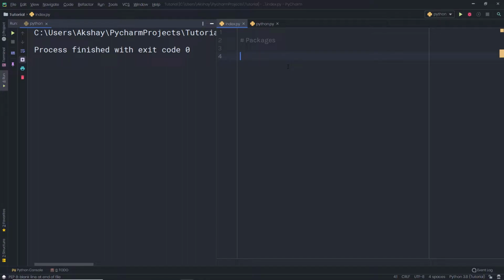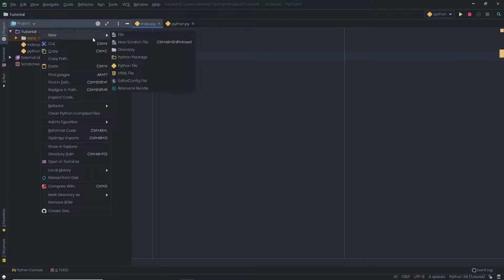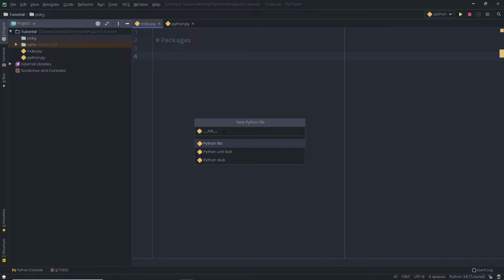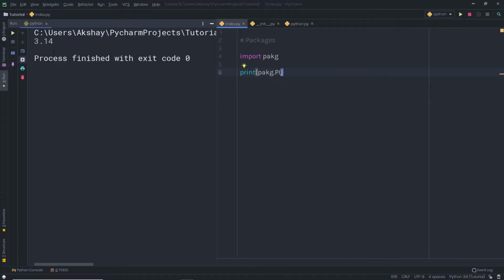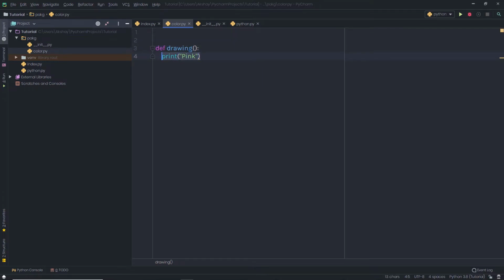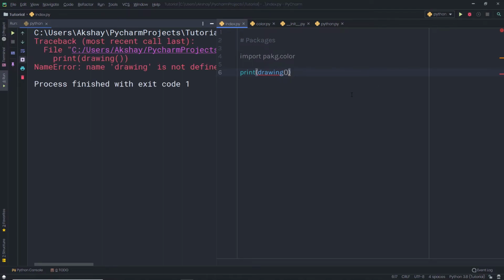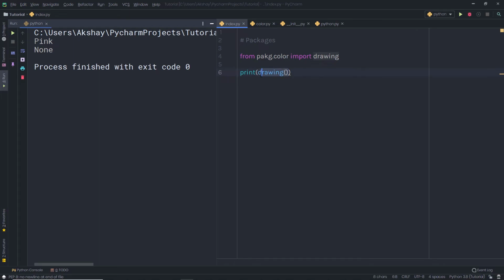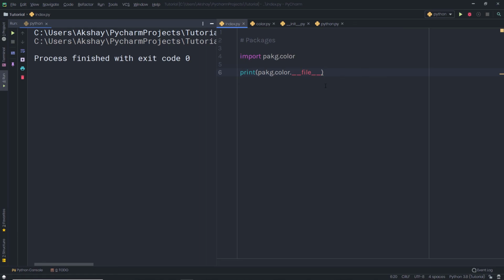Let's Understand Packages - Python Advanced Tutorial Series - 38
In this previous lecture, you have seen the module. we understand how module can be created in python.